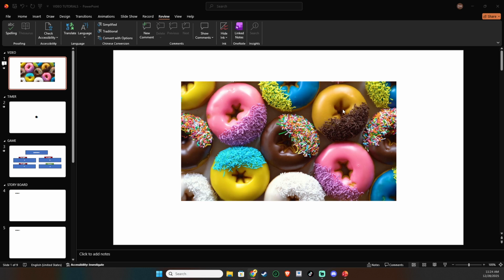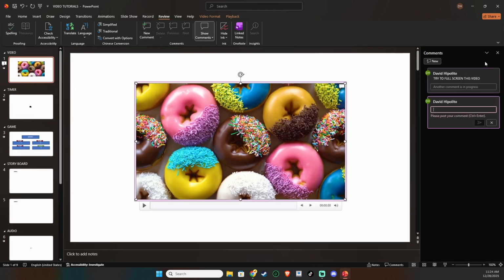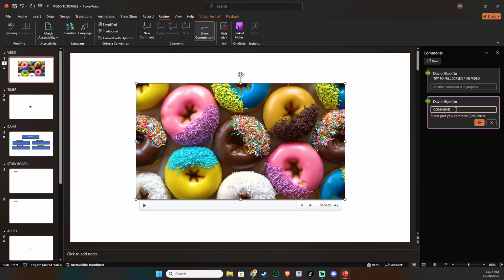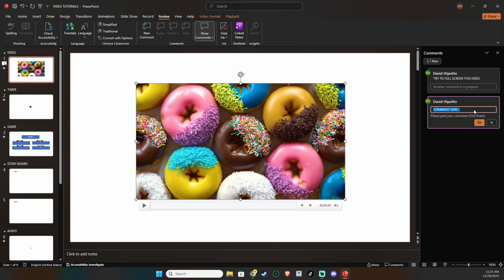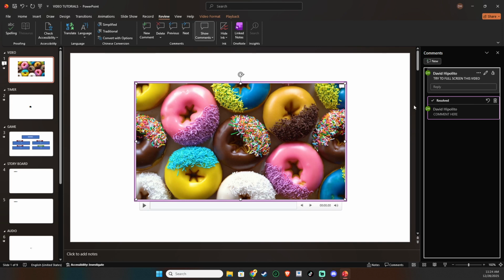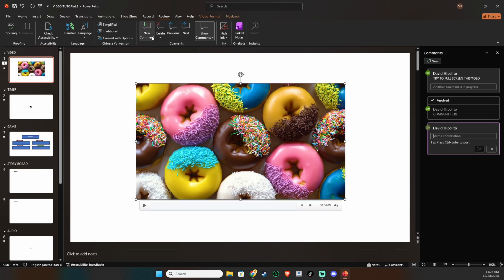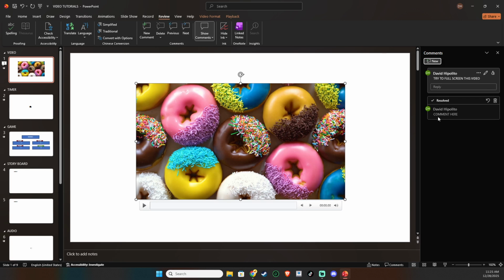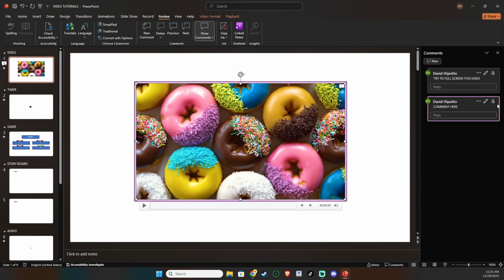How to Manage Comments, @Mentions, and Resolve Threads Efficiently in PowerPoint [2026 Full Guide]